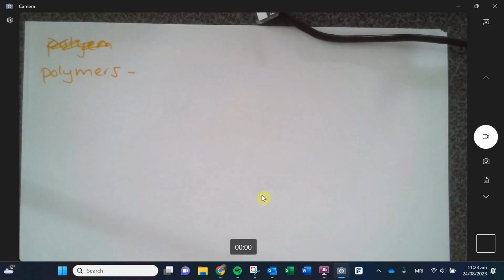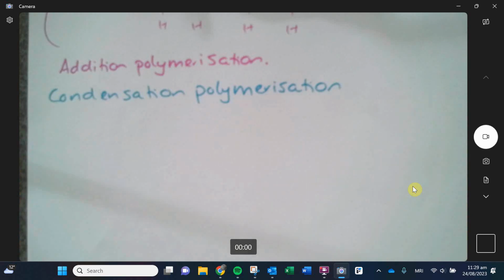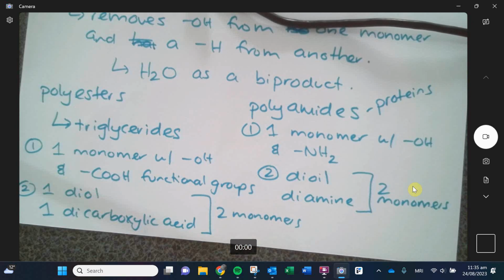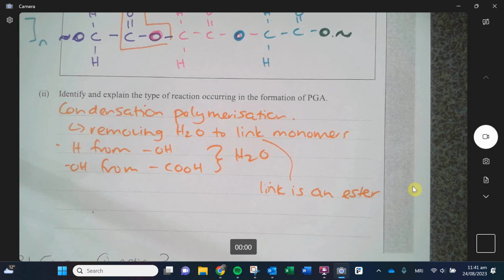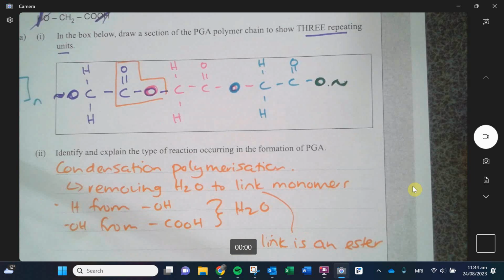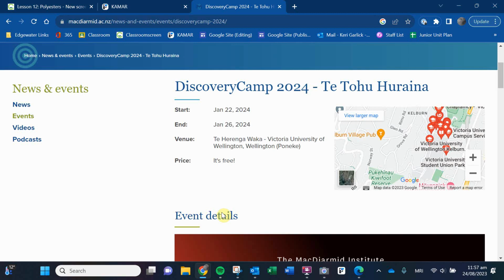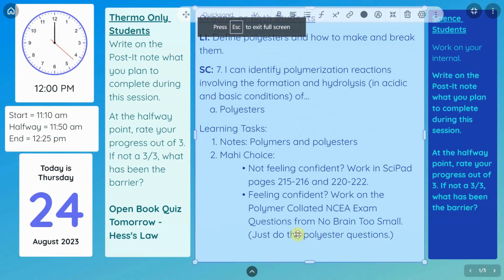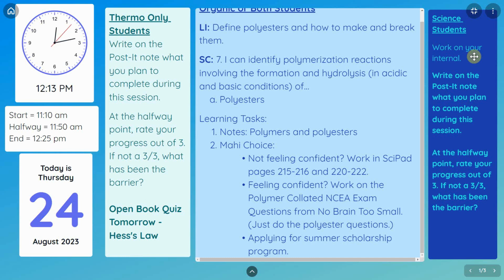Lesson 12: Polyesters